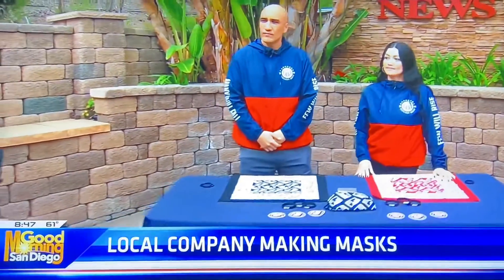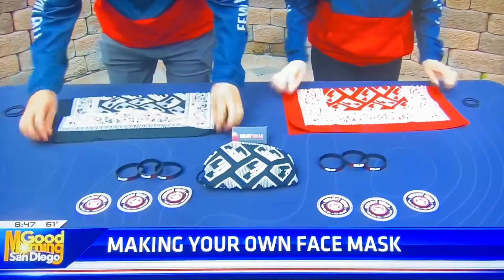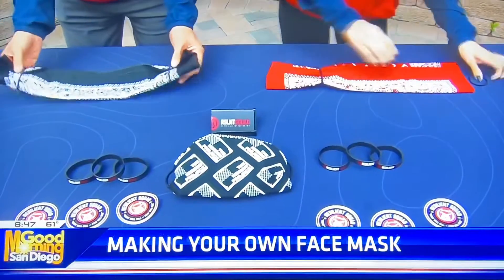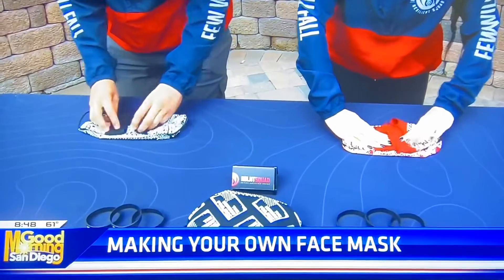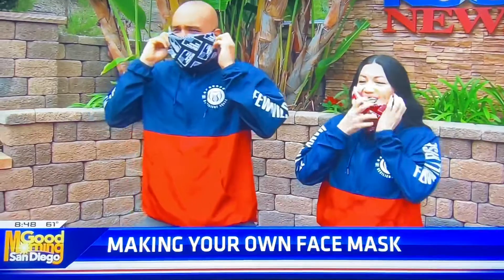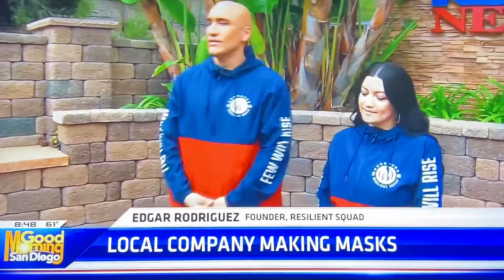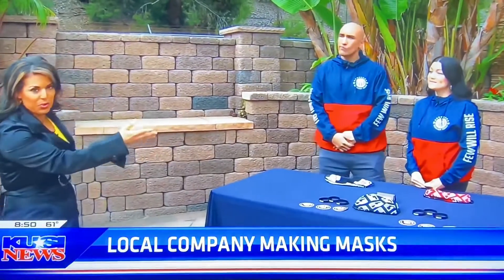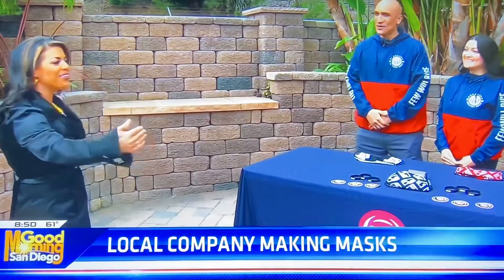Resilient Squad LIVE on KUSI News (homemade face masks)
From the Founders of Resilient Squad: We were invited this morning to @kusinews and share with you all how to make a homemade face mask with items from home (video tutorial posted on our page)! .
Though we normally promote hiking and fitness, during this pandemic we encourage everyone to stay home, however, in the case you do go outdoors, to purchase the essential items or take a walk around your neighborhood, we have shared a quick tip on how to make your own homemade face mask.
Thank you so much @ealvarezkusi for having us on. .
Stay strong, stay resilient!